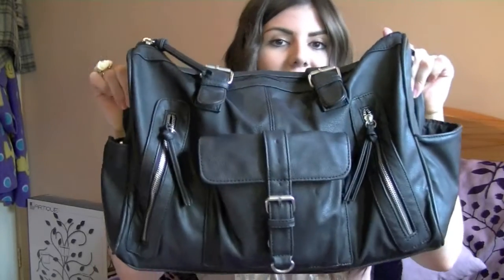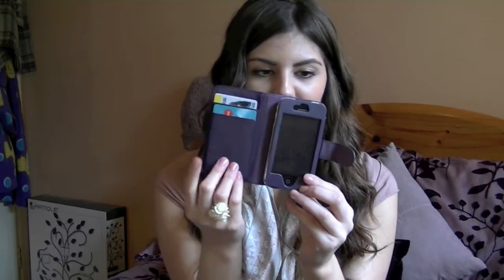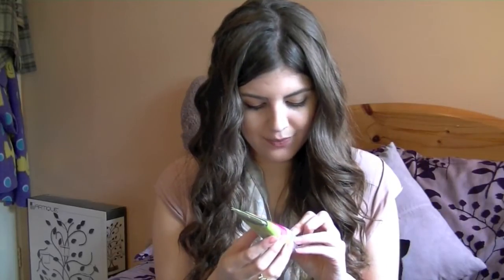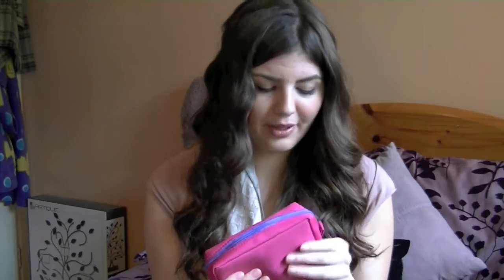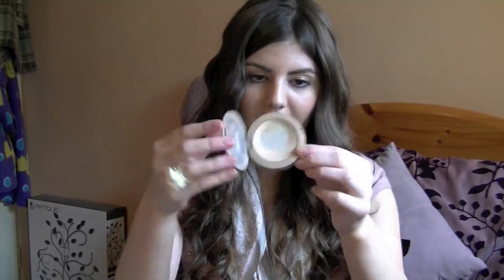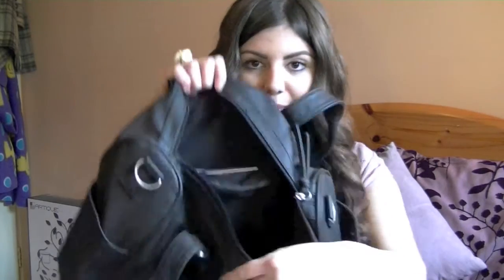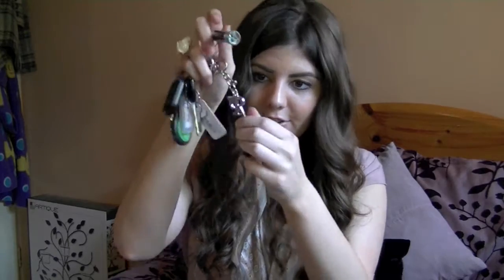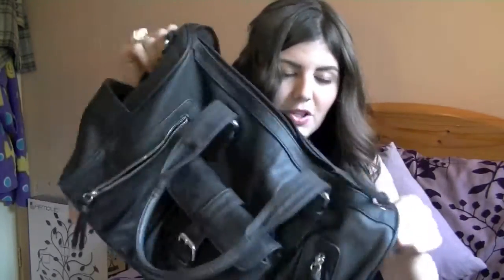Tag: What's in my purse (or handbag)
OPEN ME

I have watched so many videos of this tag and I am really excited to finally be doing it myself. I hope you enjoyed this video :-)

I just watched this video back and realised that my sunglasses and chewing gum were missing (I have no idea why they weren't in my bag, maybe aliens took them), but other than that this video shows the very long list of things I carry around with me each day.

I tag all of you to film this video.

To get some pretty cool deals on random products (like my iPad case) you can check out Catch of The Day here:

Until next time I hope the sun is shining bright in your world,